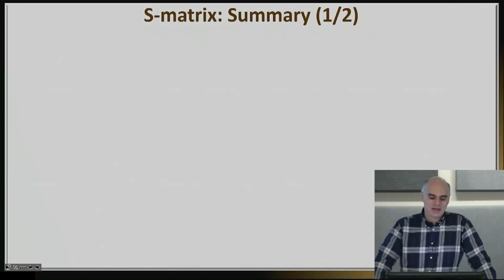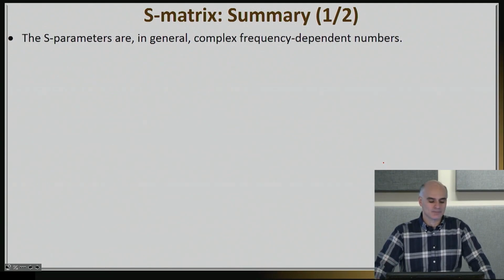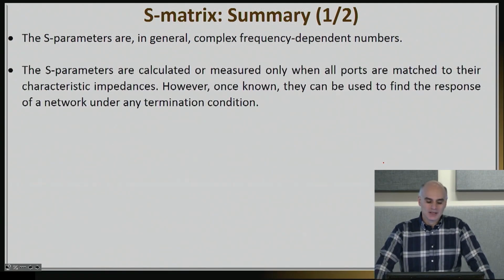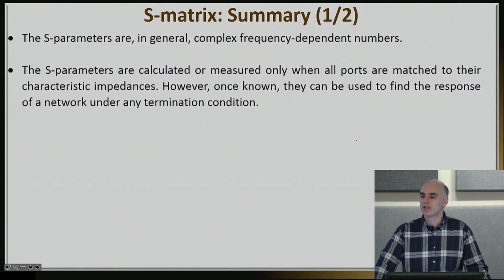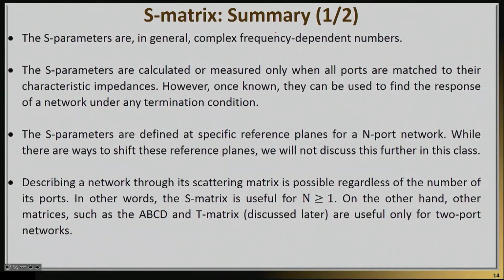Primer on RF Design | Week 5.09 - Scattering Matrix Summary | Purdue University